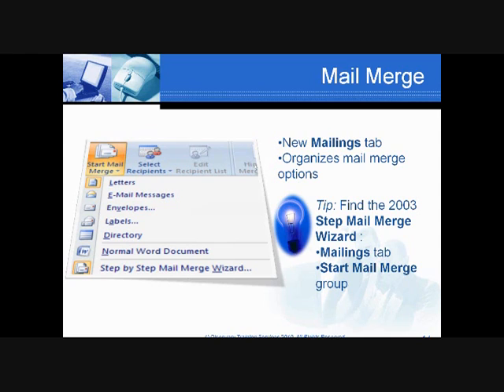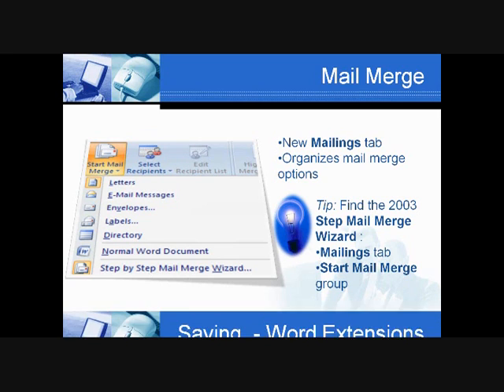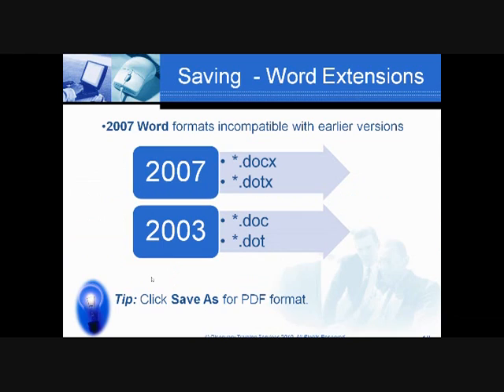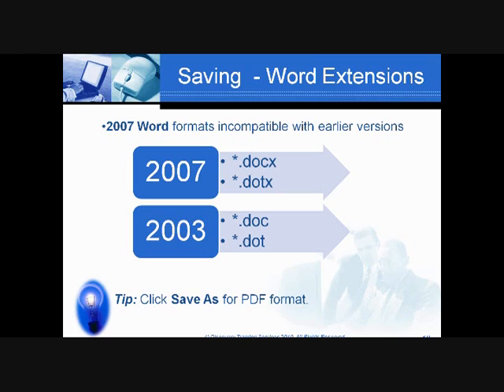Tips and Tricks: Office 2007-Microsoft Word Part 5 of 5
Christine Mansfield of Discovery Training provides Tips and Tricks to maximize your Microsoft Word 2007 experience.  Event hosted by Fandotech.